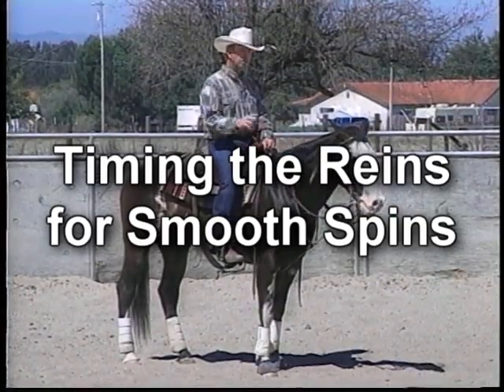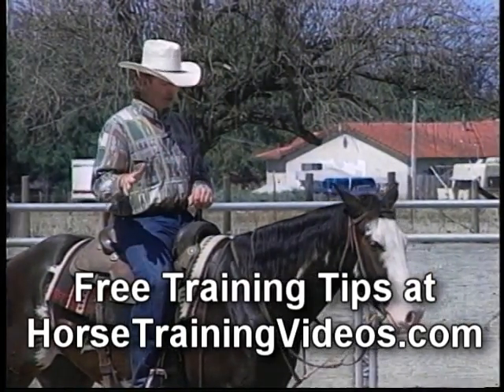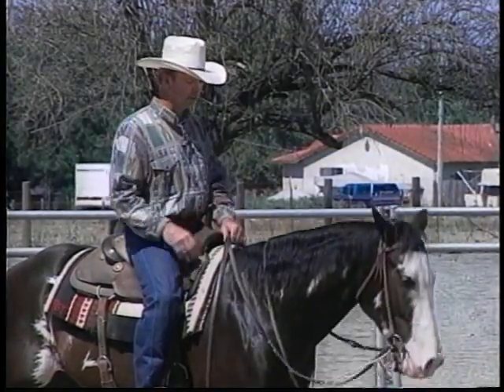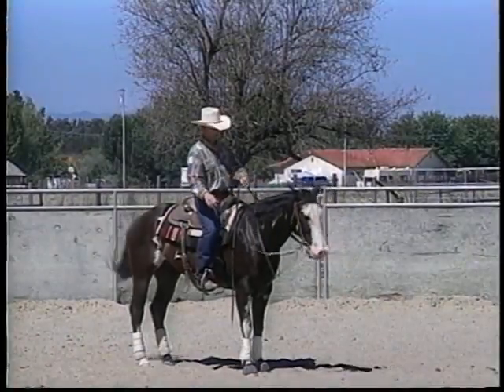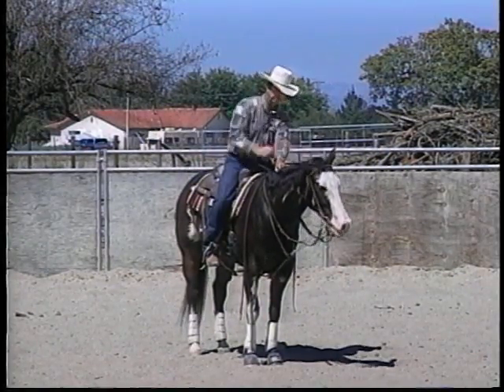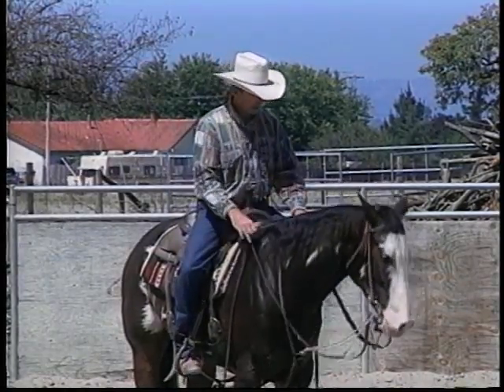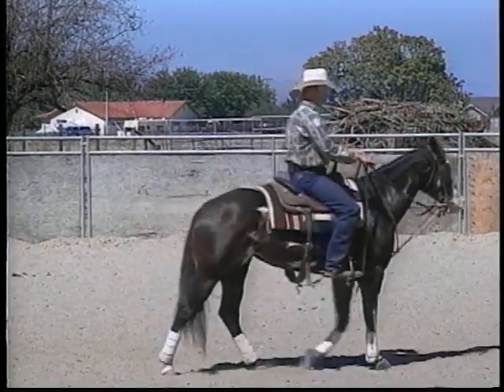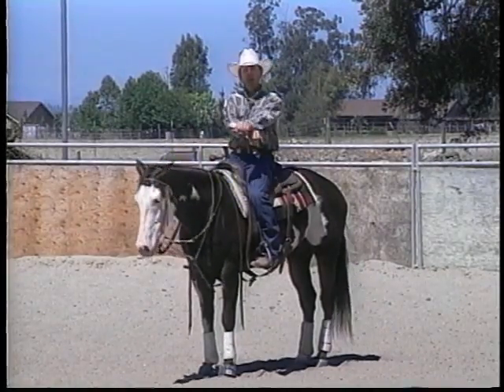Reining Training Your Horse to Spin pt.3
In part 3 of this horse training clip, reining and cutting horse trainer, Larry Trocha demonstrates how to train green horses to spin.

The primary focus is on training for the low, flat reining spin.

If you like this training clip, please leave a comment or question, rate it and add it to your favorites list.

Larry Trocha's training stable is located in the northern Calififornia horse country.